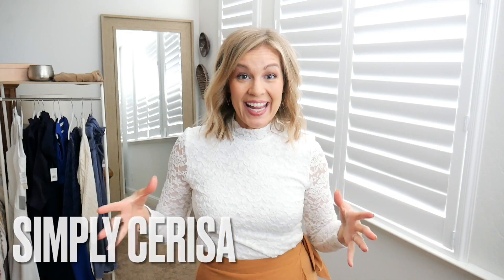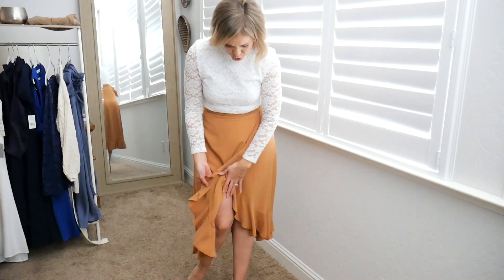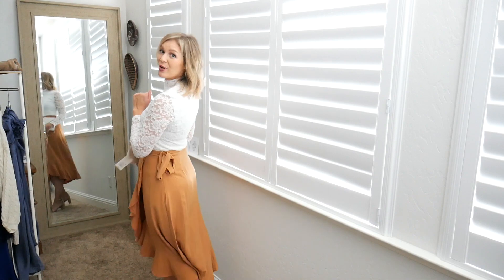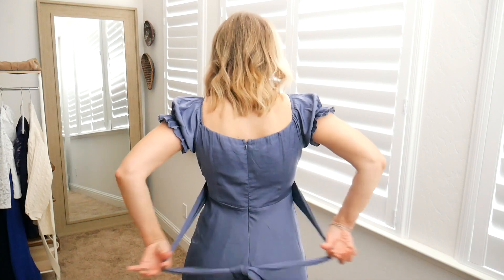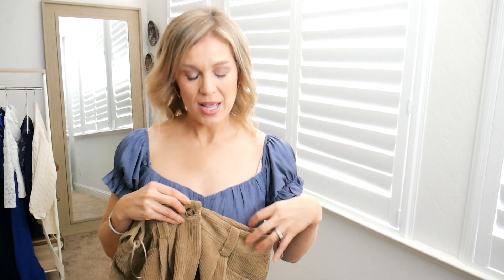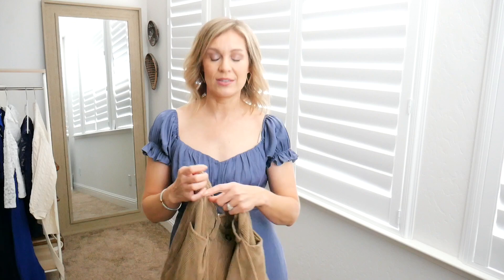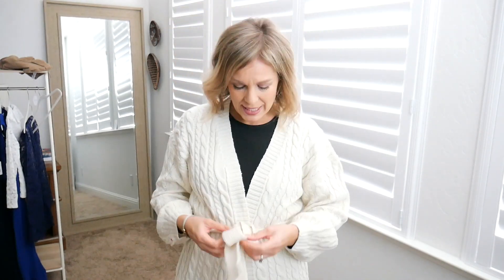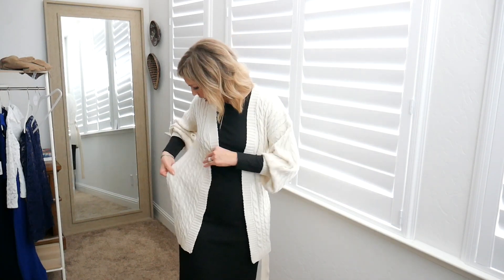Clothing Haul 2022 Try On // Petal and Pup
Feminine try on haul 2022 with Petal and Pup Clothing. Online only Retailer has beautiful dresses, skirts and more. Enjoy!

Weight 145
Height 5'8 1/2
Pear/Triangle shape
Start 00:00
Oralie dress 04:23
Fails 08:15

Lace top White (Available in black also)

Target Envelope Purse (5 color options!)

Blue Dress Size 8 TTS   9 color options!
Tan Wrap Skirt TTS I wore an 8 (4 color options)
Belted cream Cardigan (2 color options)
Sandals  in Biscuit Also in black (run small and narrow) I tried my larger size 10 and they were too small/tight)

Have you signed up with Rakuten yet? It’s the best site for earning Cash Back. Get a $20 bonus when you sign up with my invite link and spend $20. It’s free!
EYEBUY DIRECT: glasses for less